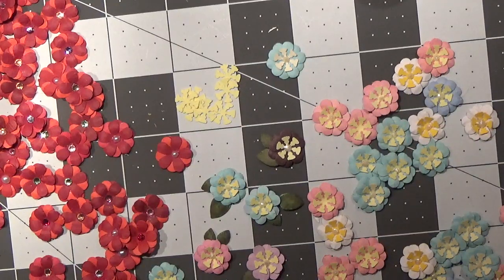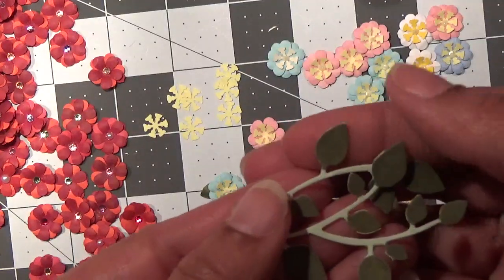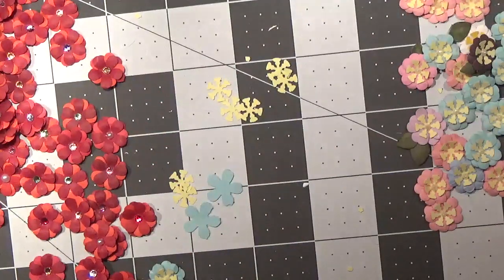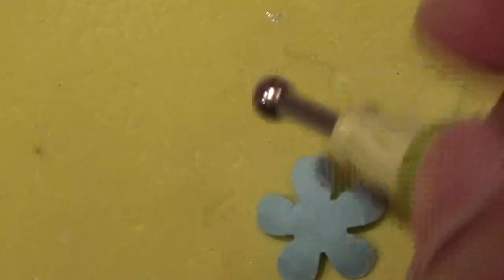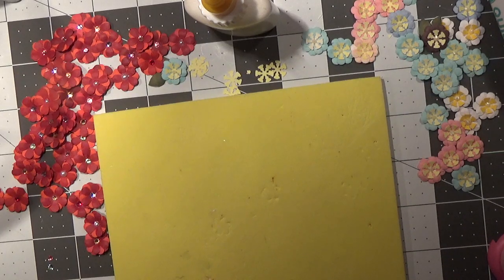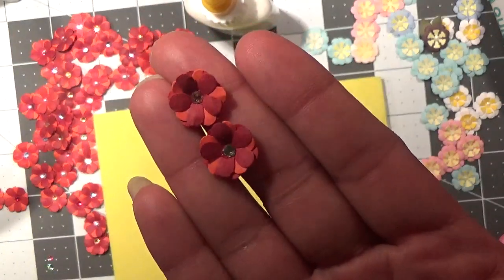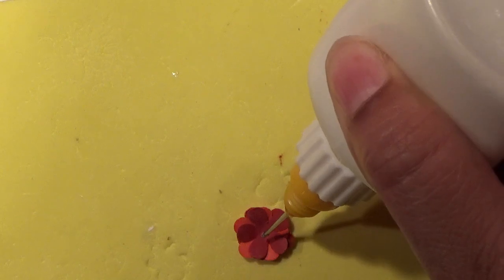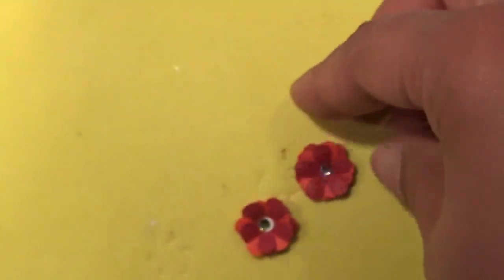Friday Flowers How To Make Bitty Blossoms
Friday Flowers How To Make Bitty Blossoms By Request
In this video I show you how to make small flowers. Great flowers to accent any project cards, tags, boxes, or bags. Products listed below

EK tools Retro Mini flower punch set:

McGill paper blossoms embossing stylus tool kit:

McGill paper blossoms molding mat

Fineline Applicator

3 leaf die set

Ebay
3 leaf set